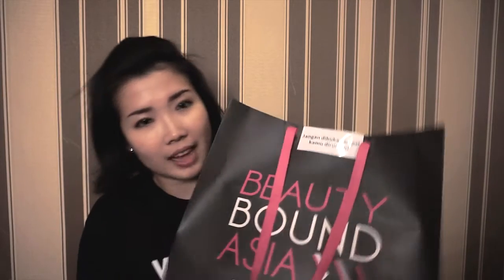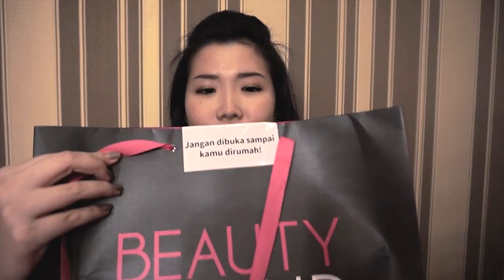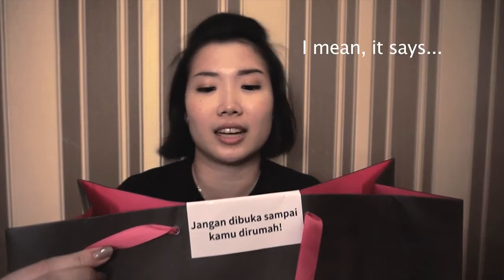My unboxing beautyboundasia video part 2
Did my unboxing video from the final beautyboundasia workshop in Jakarta. Thanks SKII for those fancy goodies!